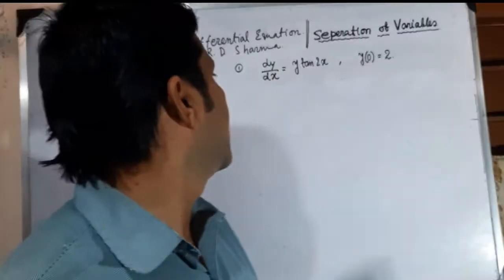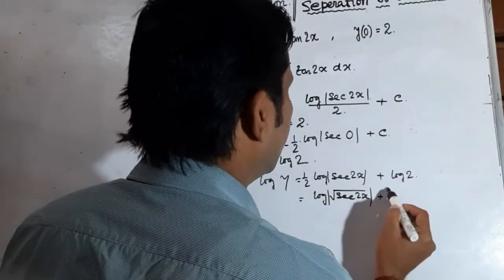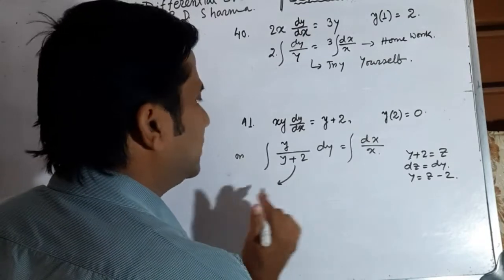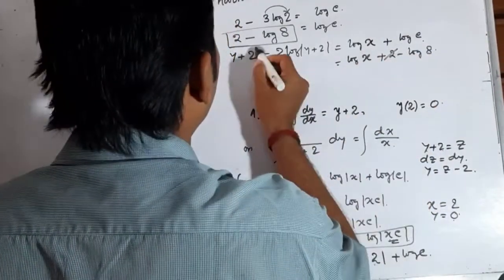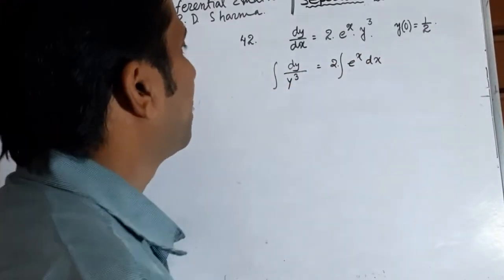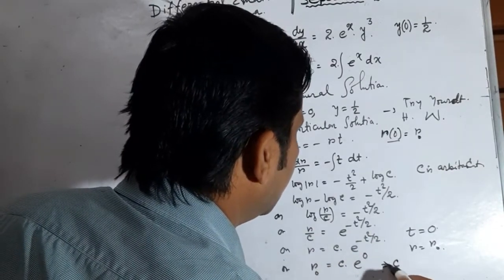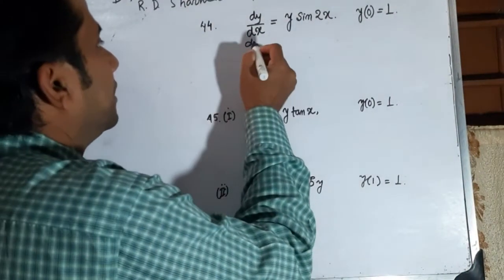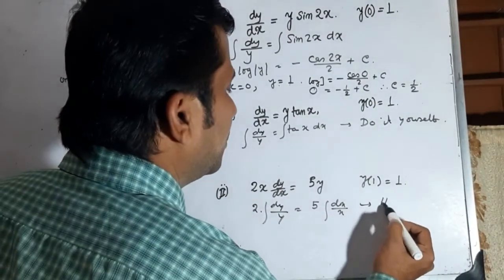Differential Equation l Seperation of variableslRD Sharmalpage22.55lCBSE NCERT class12ljeeljee mains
Differential equation seperation of variable ,RD Sharma for class Xii, JEE,JEE MAINS,JEE ADVANCE/NDA/SET/AIR FORCE students.,Hi I am SABYASACHI.Welcome to my youtube educational Channel 'Maths Solutions by Sabyasachi'.In this video we solved class12 differential equation  chapter .A detailed discussion of every possible solution, shortcut methods, of every questions and Solutions.